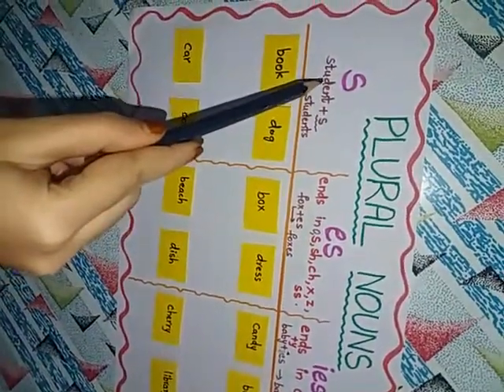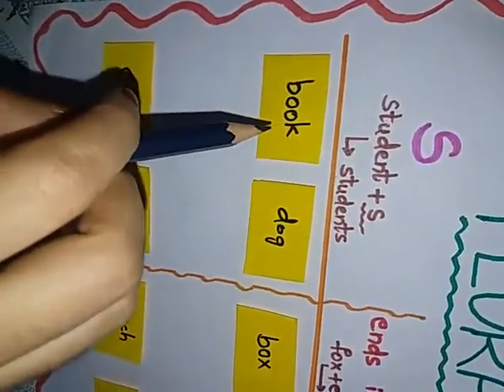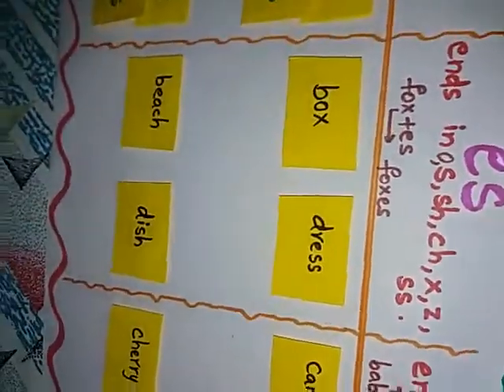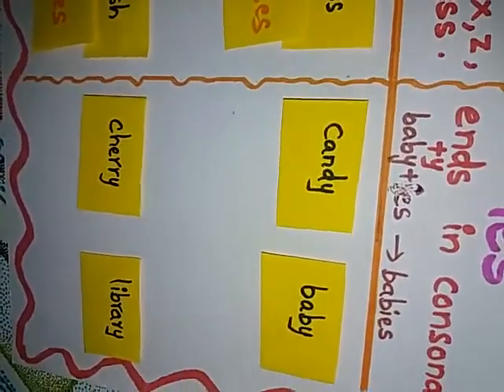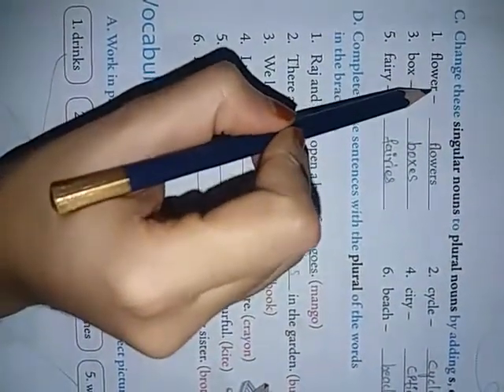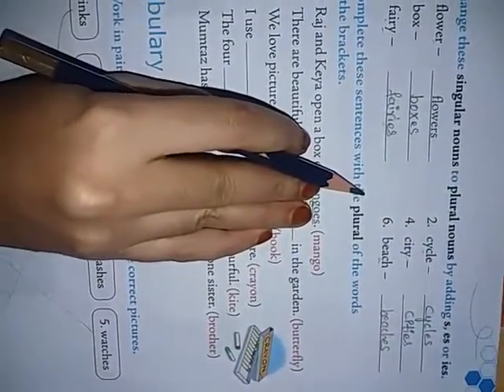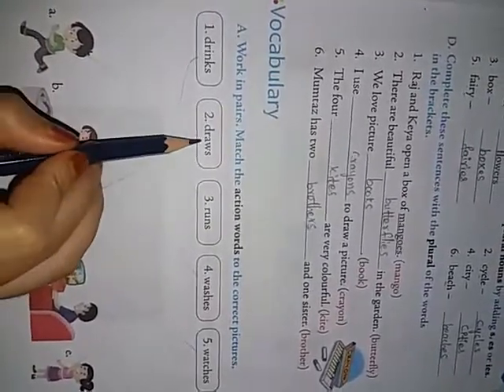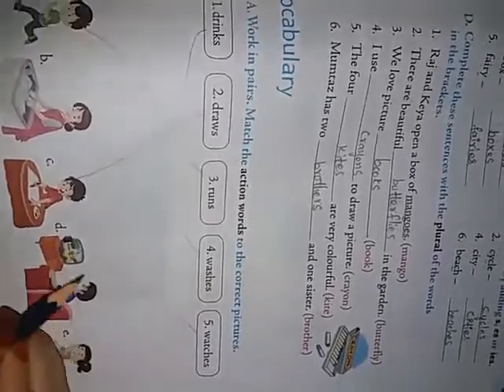Class 2 English video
Lesson 1part4 17th sep